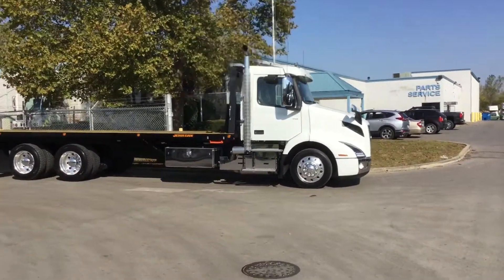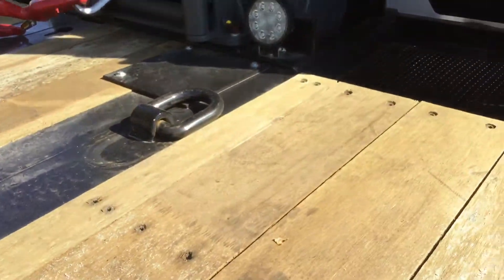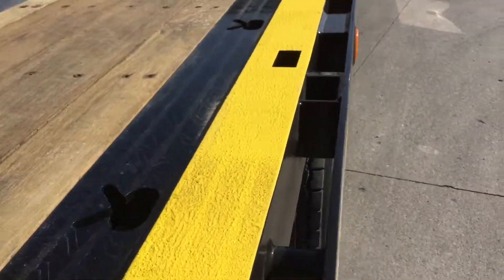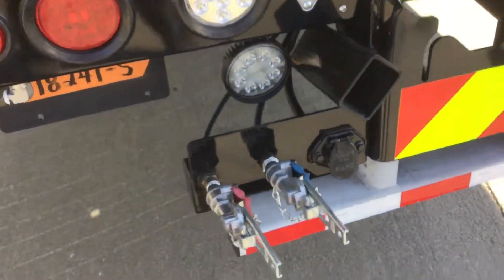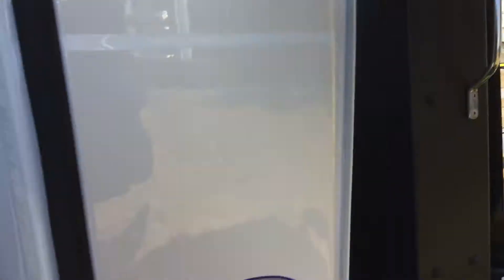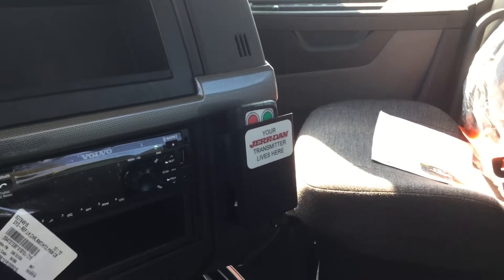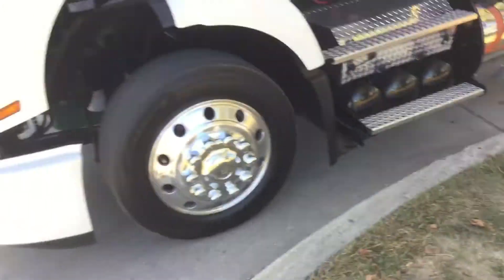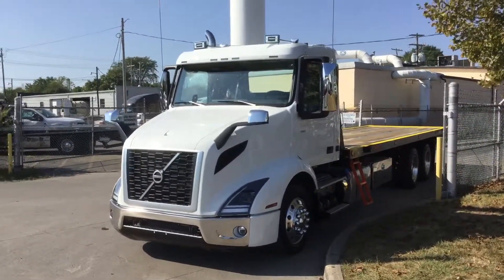Volvo VNR64300 w/28’ Jerr-Dan 15 ton low profile transporter Paul Stock V213856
Rugged, reliable Jerr-Dan 15 ton low profile transporter offers the perfect combination of strength, stability, weight savings, low maintenance and gentle load angle to haul more, improve productivity and lower your overall cost of doing business!  Matched with the new Volvo VNR64300 chassis you get a very low 48" deck height while gaining extra fuel capacity and excellent fuel efficiency for fewer stops during the day.  We offer Jerr-Dan beds w/lots of tie down points for maximum flexibility to handle whatever you haul. Drivers appreciate the VNR's excellent frontal visibility and tight turning radius and enjoy spending the day in a safe, roomy, comfortable, quiet cab with all operator controls within easy reach.